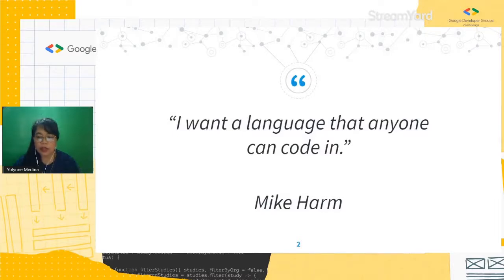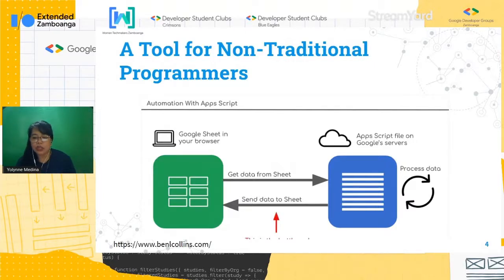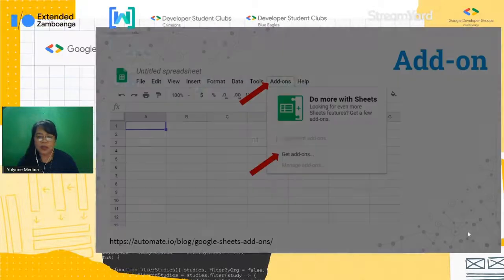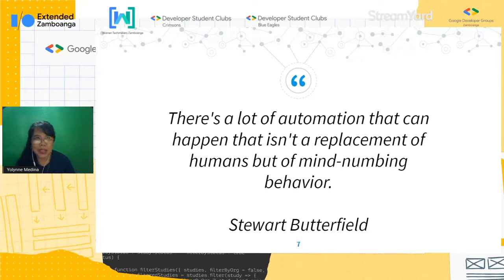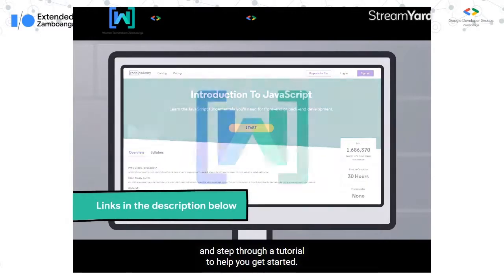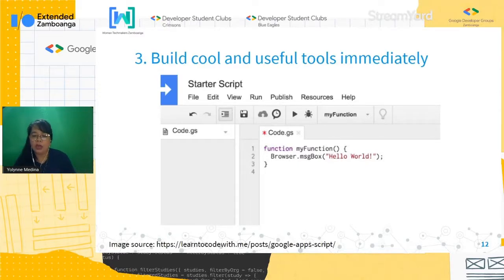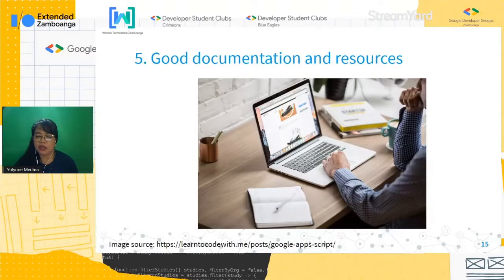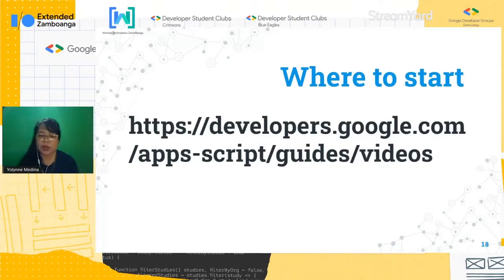A Beginner's guide to learn Appscript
Speaker: Yolynne Medina